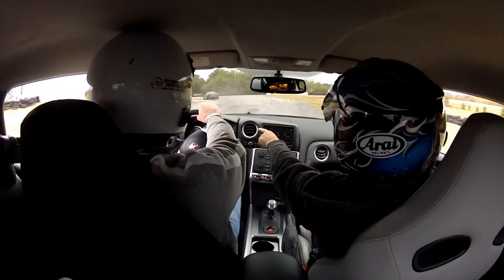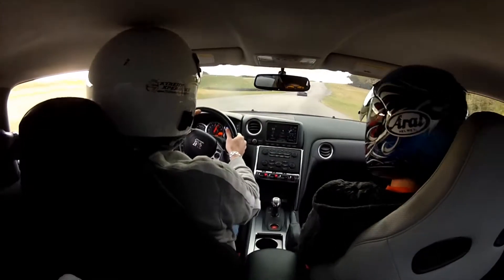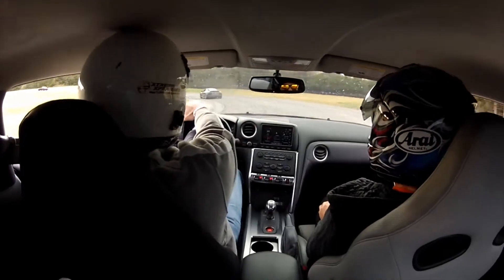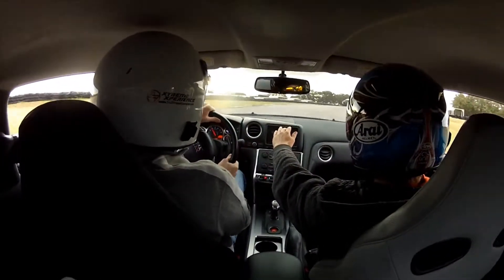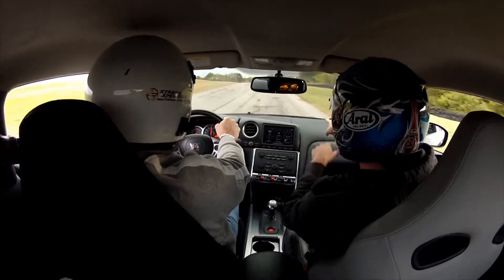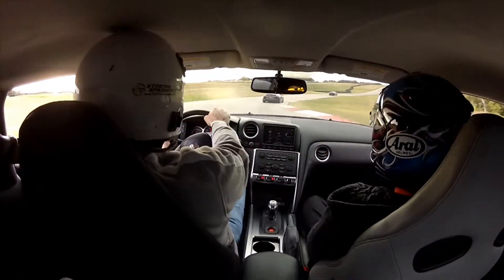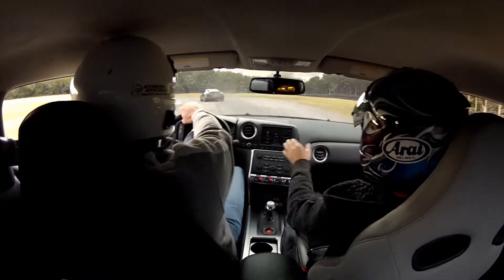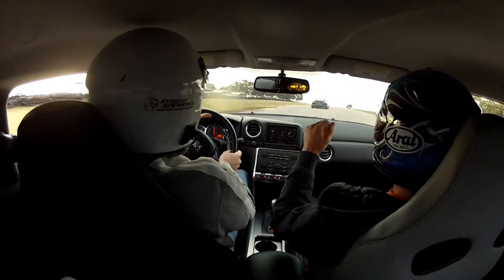Driving a Nissan GTR Supercar at Xtreme Xperience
This video of me racing a new Nissan GTR supercar was taken at the Xtreme Xperience at Hallett Motor Racing Circuit.  The Xtreme Xperience is available at numerous tracks around the U.S. and enables participants to drive several dream cars, nearly all out on a real race track circuit.  The supercars vary per track and usually change each year, but this year at Hallett the Xtreme Xperience team brought with them a couple Ferrari F430's, a couple Lamborghini LP-560-4's, Porsche Turbo, Nissan GTR and an Audi R8.  The Nissan GTR was insanely quick...scary quick.  Before you can think you're up to 100mph driving amongst cars worth as much as $300,000. The Xtreme Xperience was a total adrenaline rush that I'd strongly recommend!  If you want more info then you can visit their